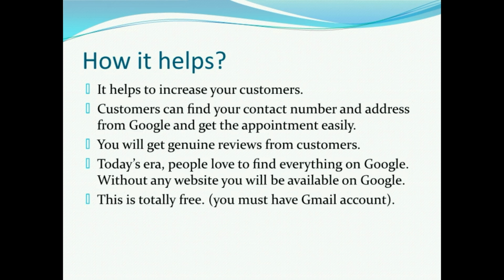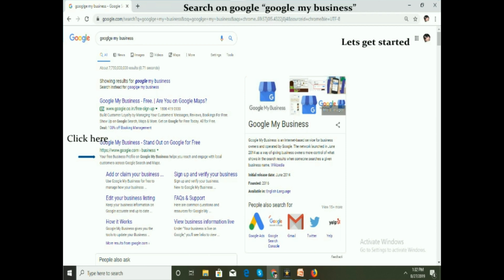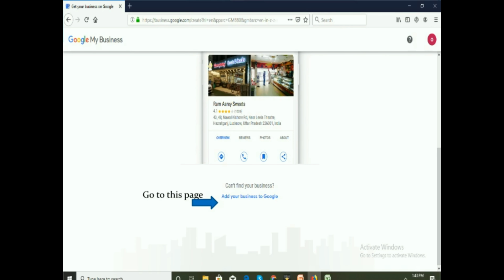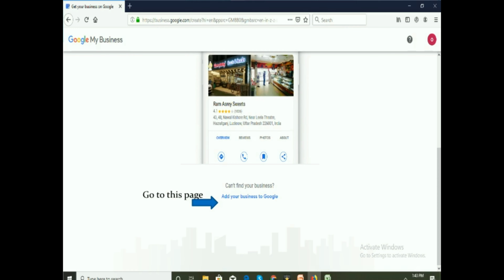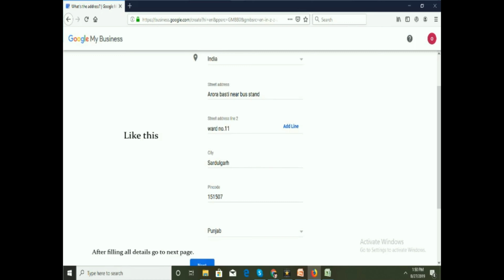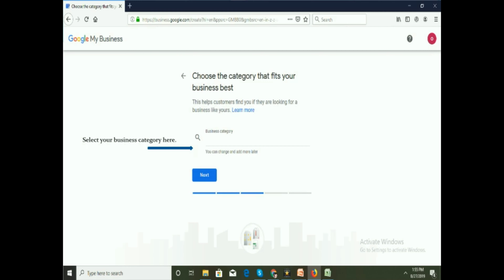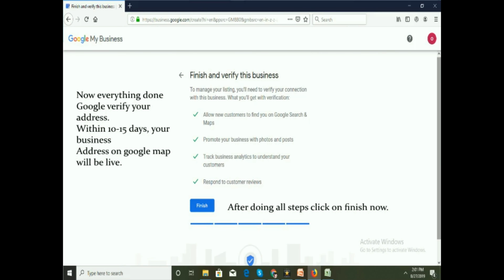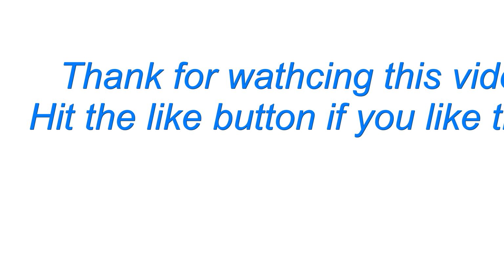How to do business listing on google | In easy steps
Learn how to put your business details on google map. In this video, you will learn everything step by step. If you have any query ask me in comment section.
Promote your Business online.
Increase your Local business .